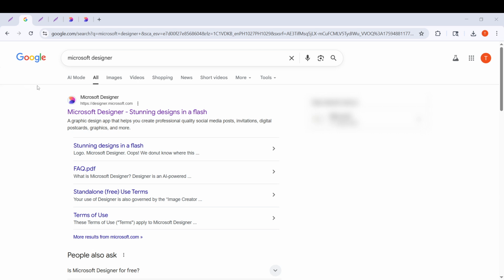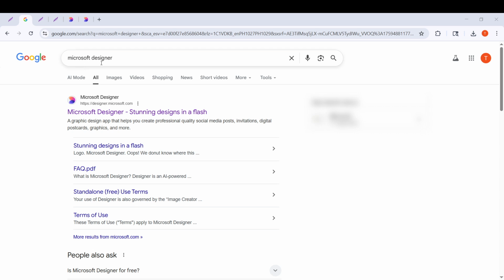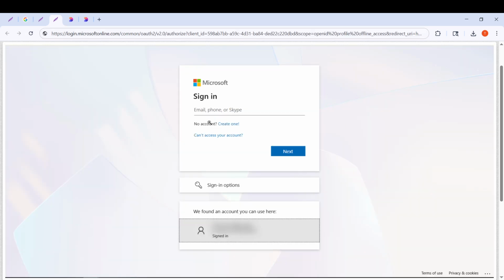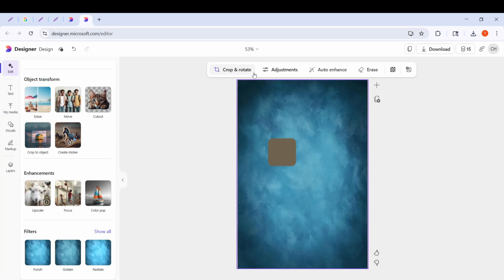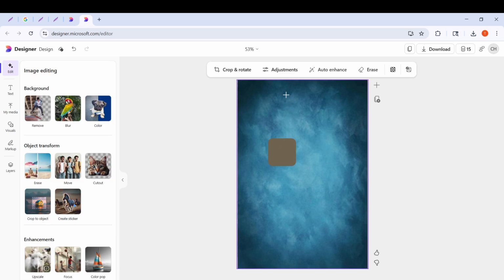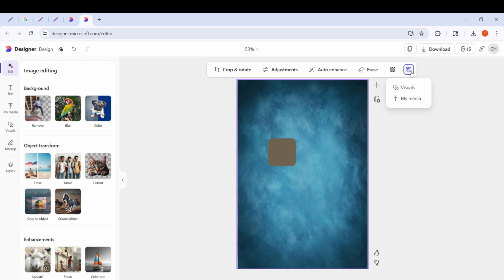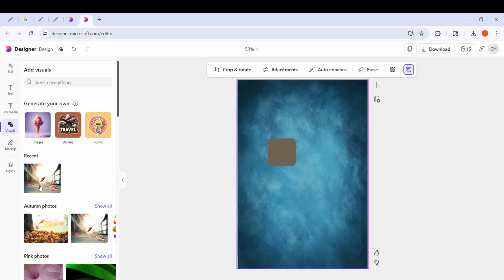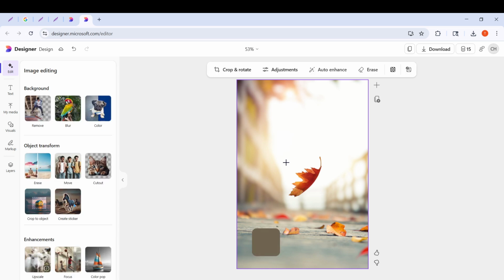How to Change a Photo Background in Microsoft Designer [2026 Full Guide]